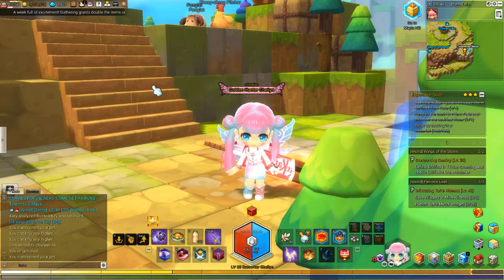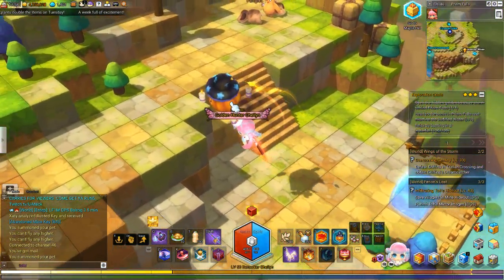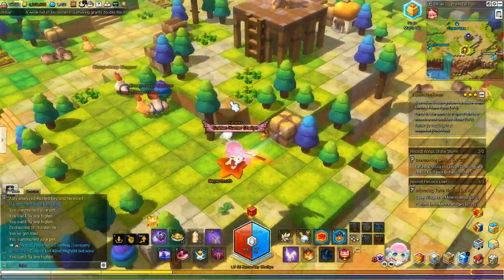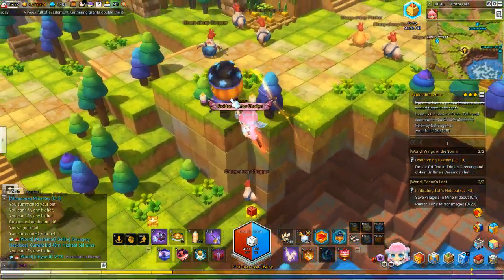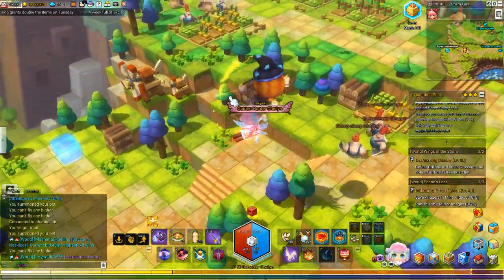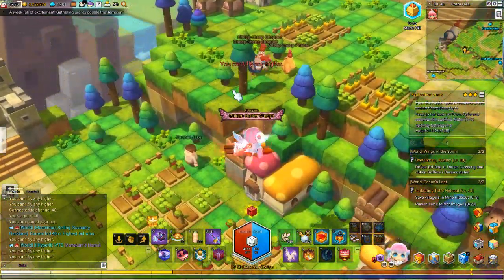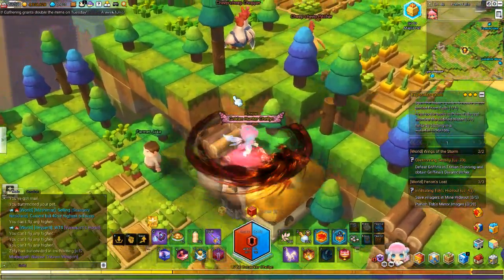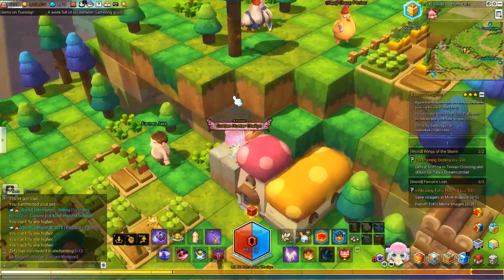MapleStory 2 Prism Falls Golden Chests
This is a video showing the locations of the 2 golden chests that can be found in the Prism Falls map of MapleStory 2.